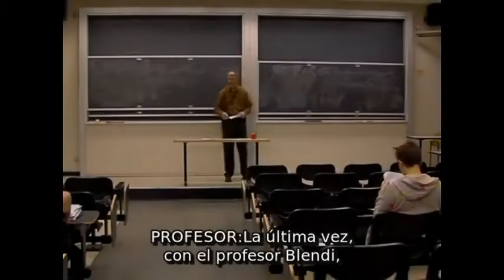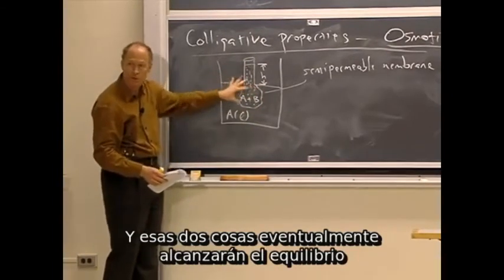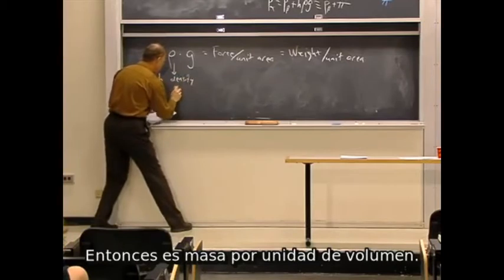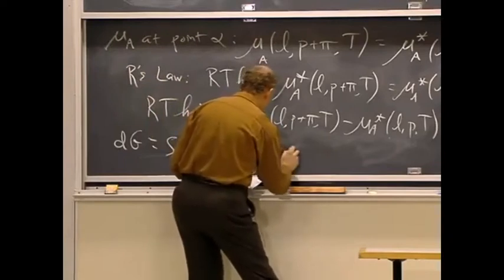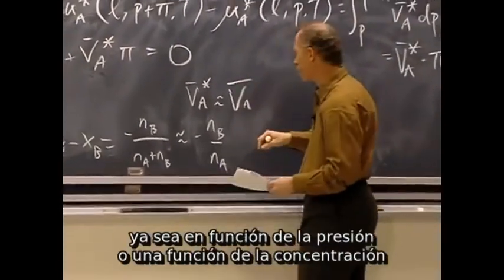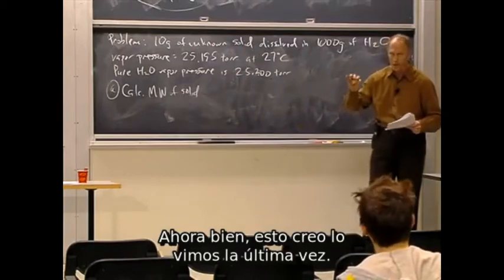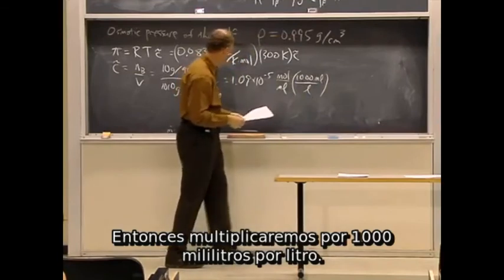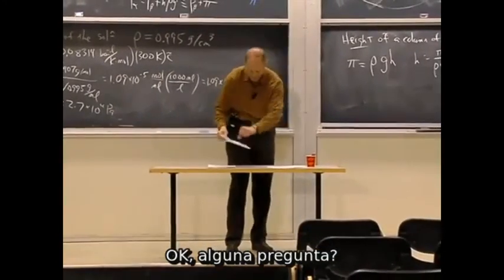Presión osmótica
Video del MIT OpenCourseWare subtitulado sobre propiedades coligativas (bajo una licencia Creative Commons, BY-NC-SA)